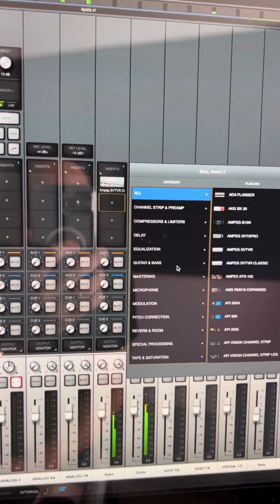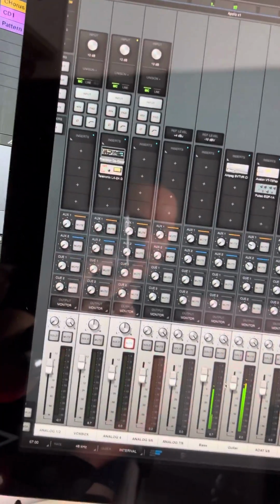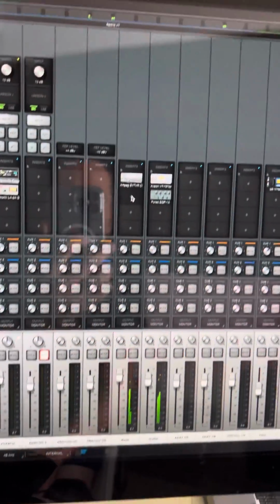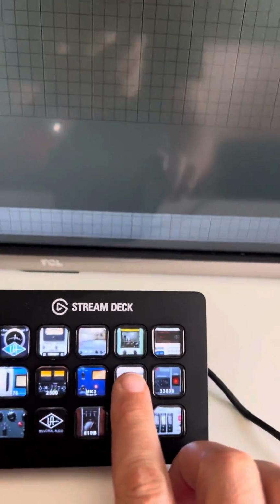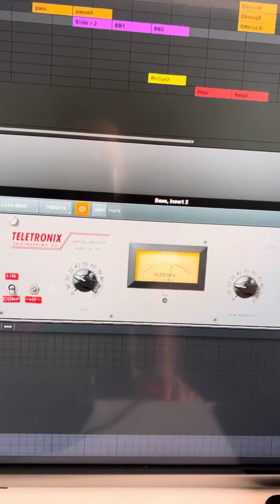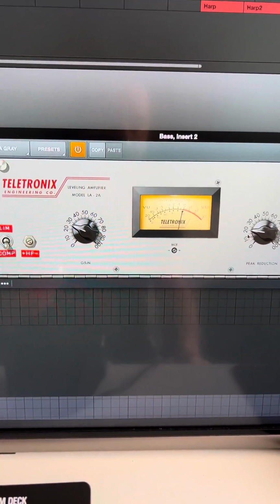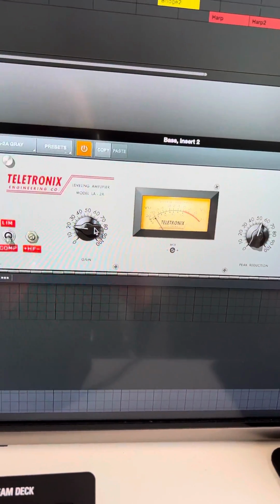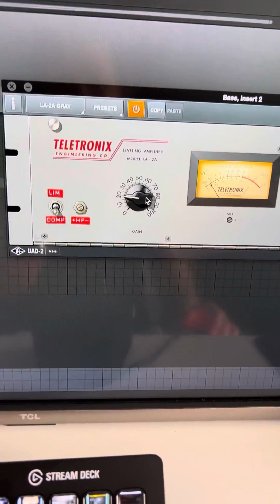Best UAD Console plugin device you’ve never used! Streamdeck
How to quick choose your favorite plugin with the uad console.
You need a stream deck and uad console and any Daw!!!
You are bored to pick in the big list of plugin you own or not ,
Here is a macro I have created
What ever the DAW you are using when tracking or mixing with console
I can call back my favorites plug in in a strike
Until now I haven’t found any tools to do it.
Let me le know in the comments ….
If it looks good for you…